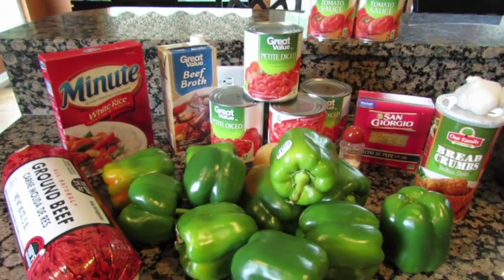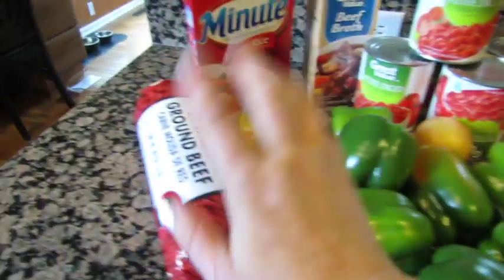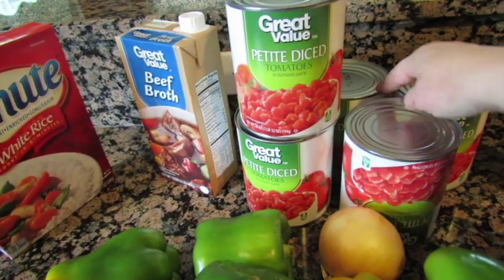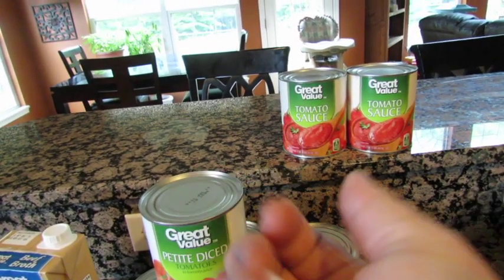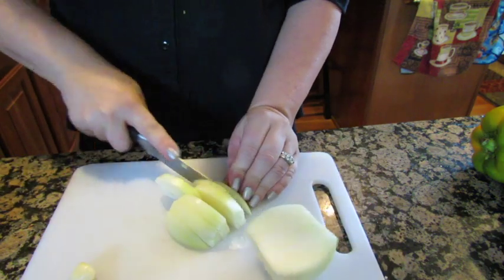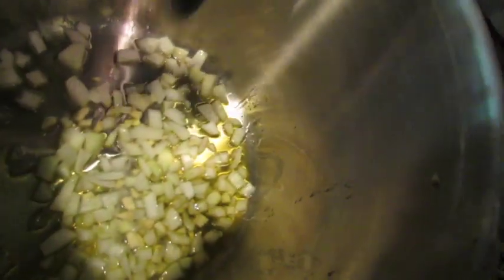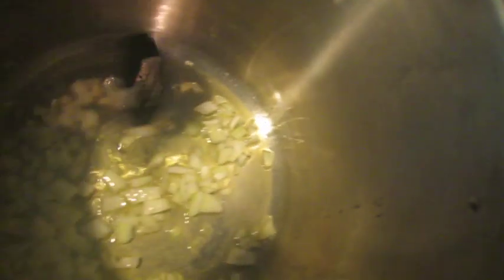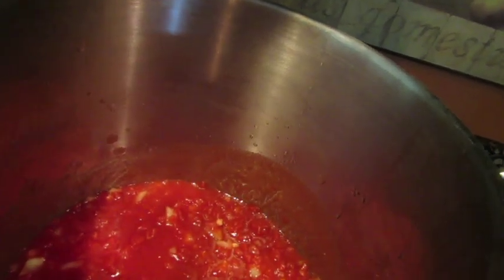Making Stuffed Pepper Soup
How I make stuffed pepper soup